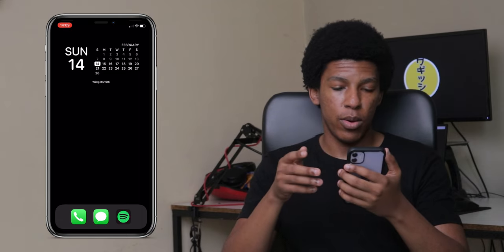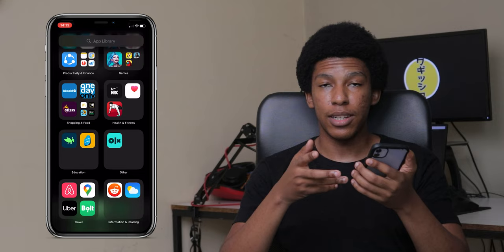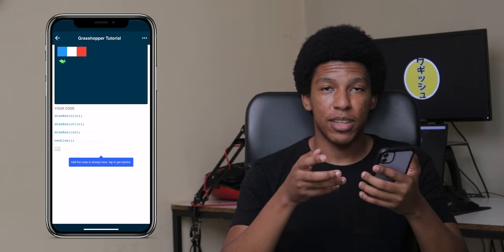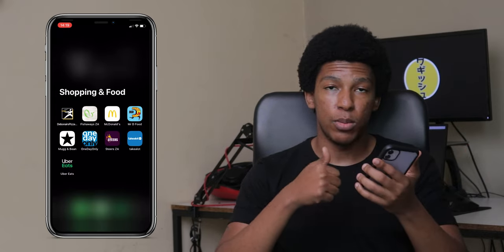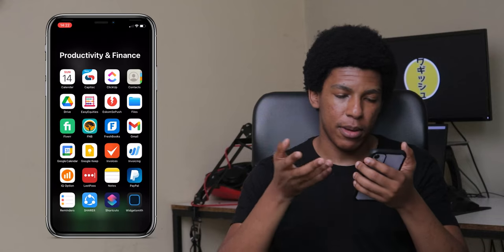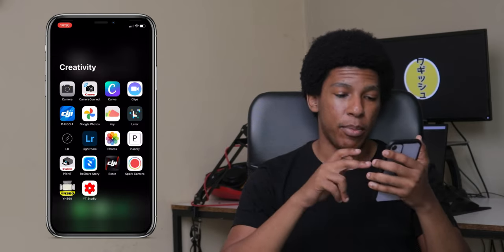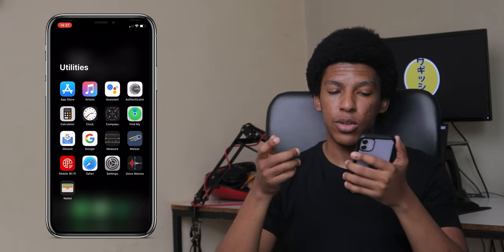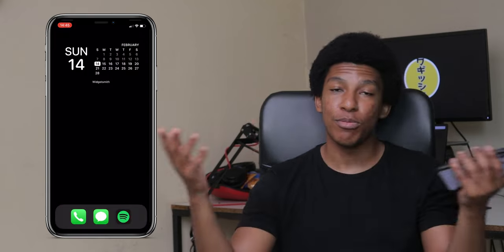What's On My iPhone | FEB 2021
Today I'll Be Showing You Guys What's On My iPhone.

//FAN MAIL
Kroonstad
9499
South Africa

FAQs:
1. Which Editing Software Do You Use?
- Adobe Premiere Pro
2. Which Camera Do You Use?
- Canon 750D (T6i) (Find Link Above)
- iPhone 11